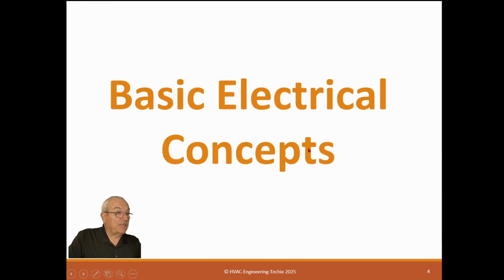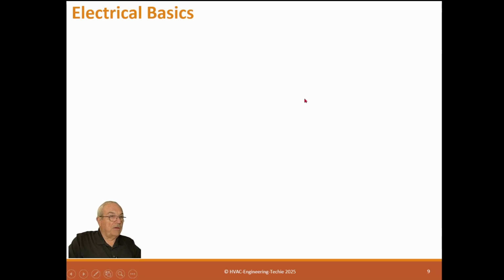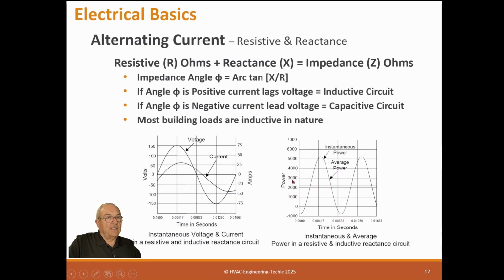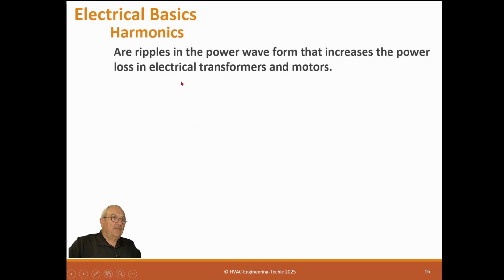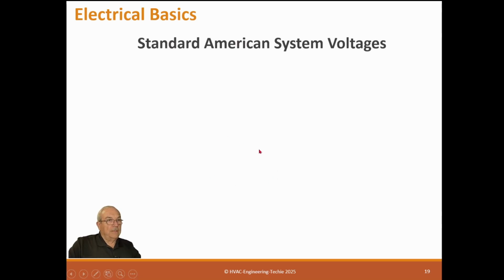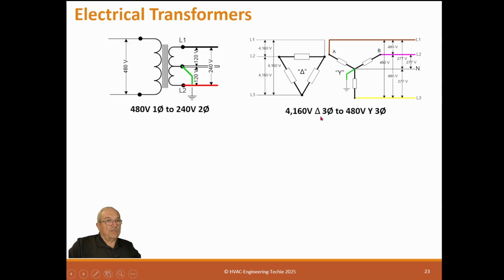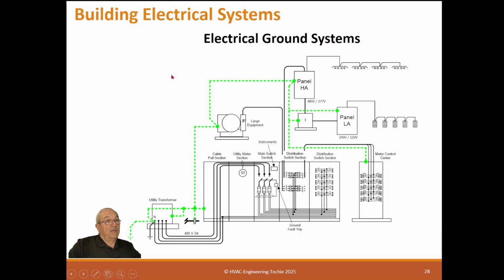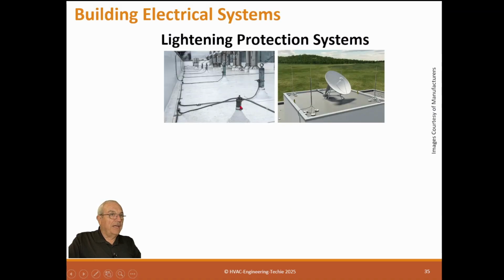Electrical Systems Training video on electrical system basics. Session S-50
Electrical Systems Training video on electrical system Basics, Reviews basic electrical attributes and circuit types. Also reviews transformers and standard voltages and basic electrical power systems utilized in buildings. This video is intended for electrical technicians and commissioning technicians who need to better understand basic electricity.